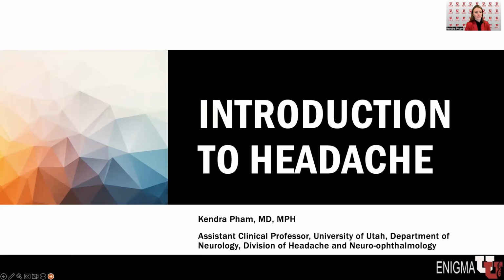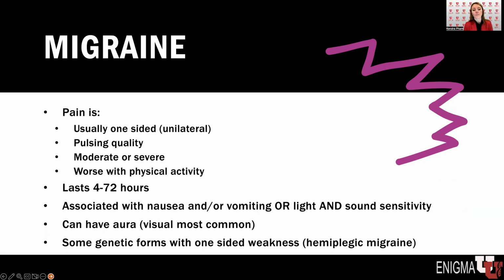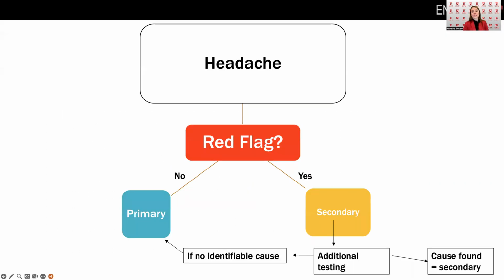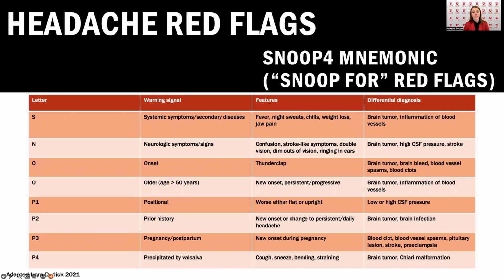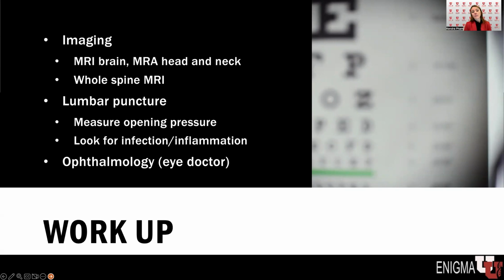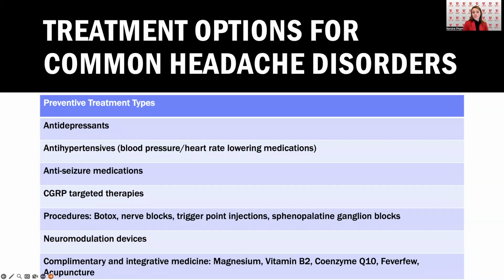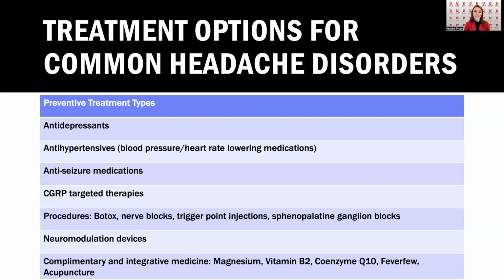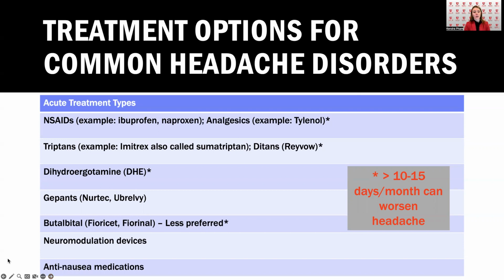ENIGMAU Headache 1intro